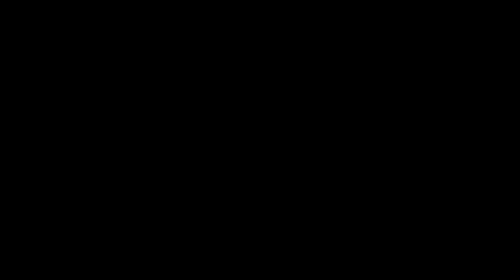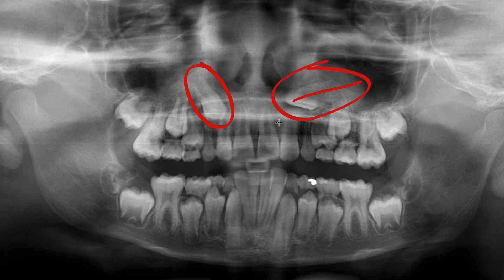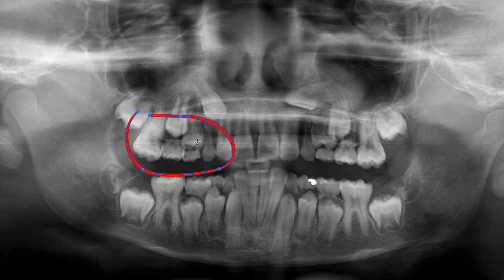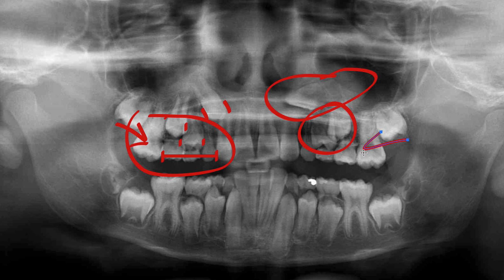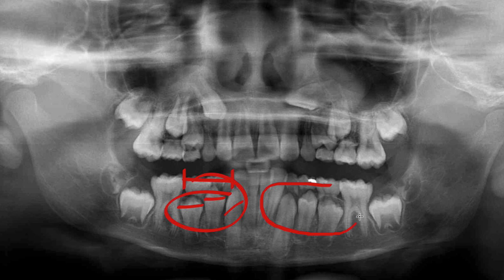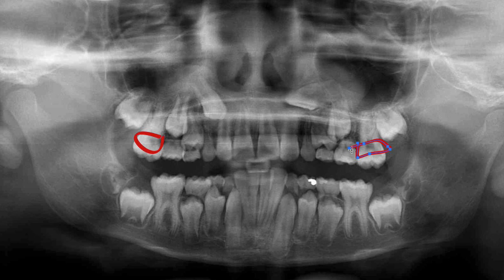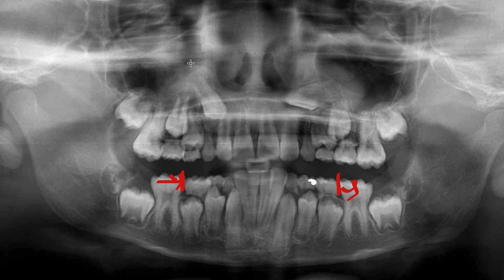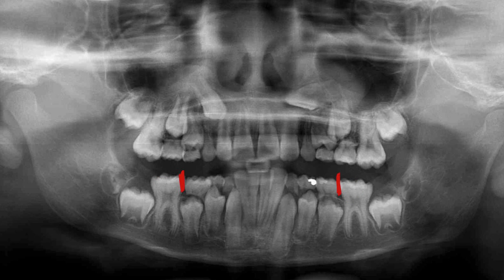Crowding in a mixed dentition case- Orthodontic Matters Episode 15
Crowding, impaction, and blocked in canines are common in mixed dentition cases today. Let's see what we can diagnose from a panorex.

To register for a class or for a live webinar